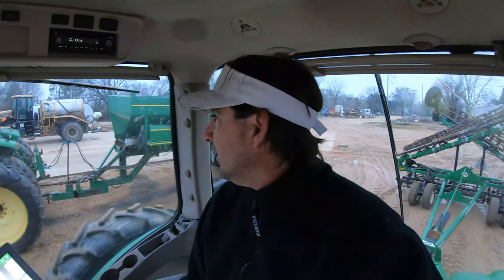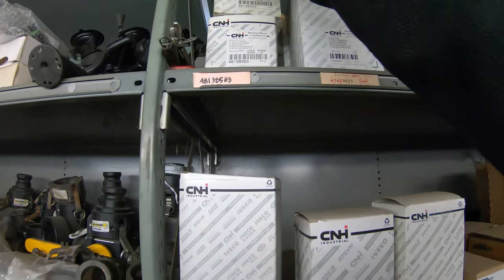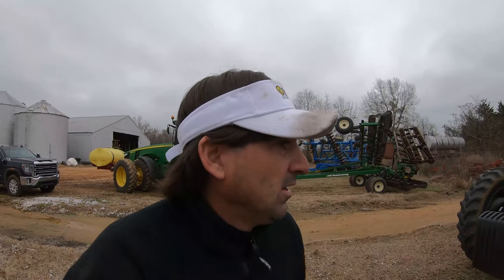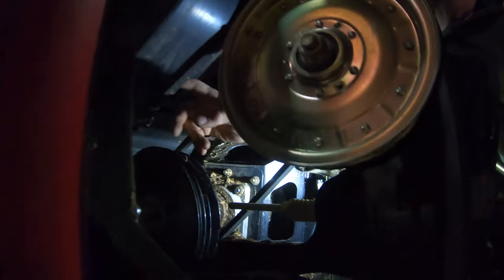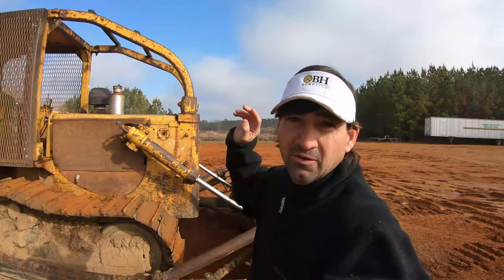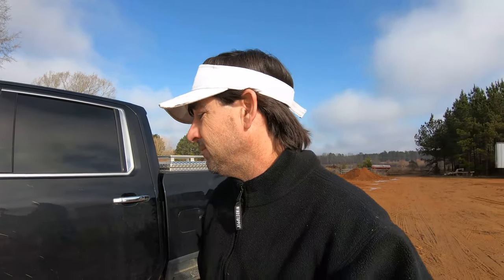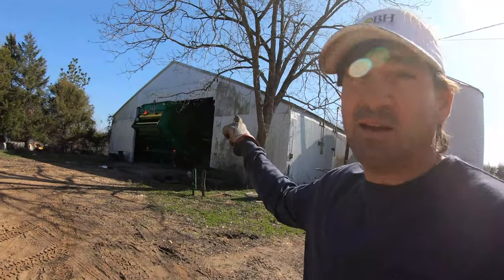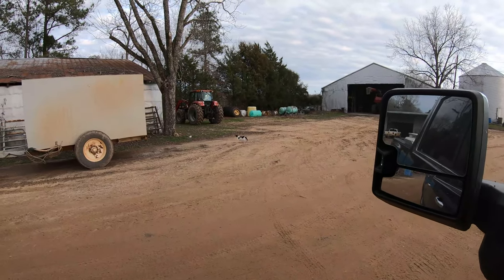Did the BULLDOZER CRASH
We are back working on 2021 equipment prep, and actually was able to some work outside of the shop!!! Hope enjoy the video!